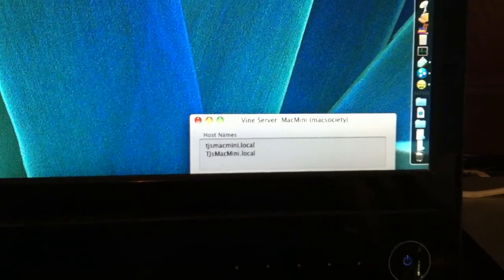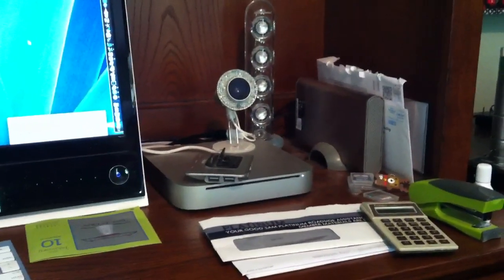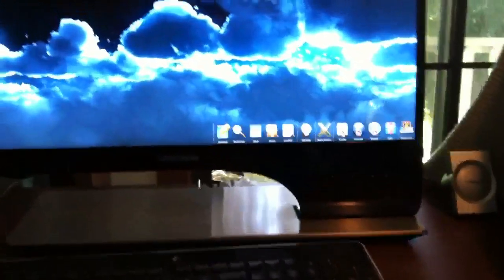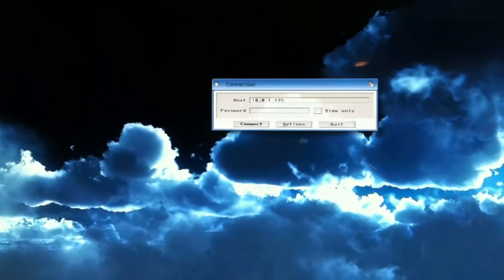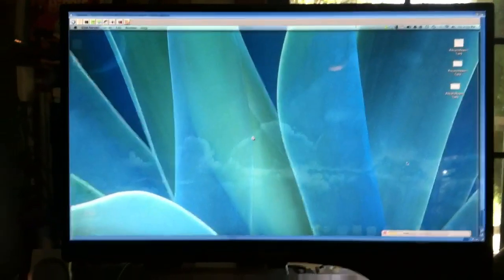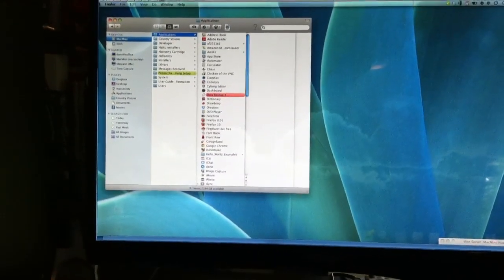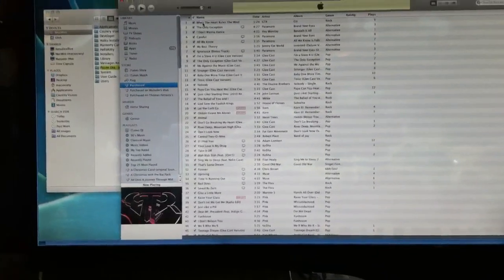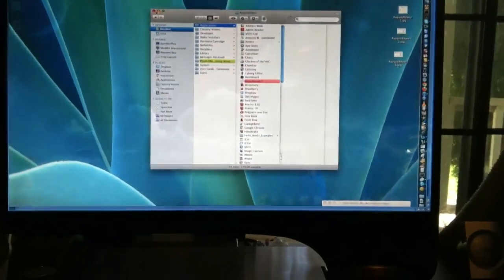TwinVNC on AmigaOne X1000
TwinVNC on AmigaOne X1000 controlling a Mac Mini.